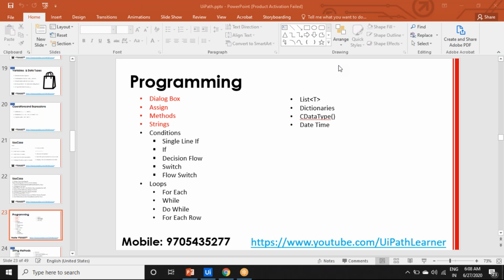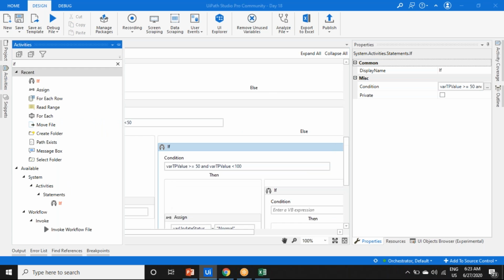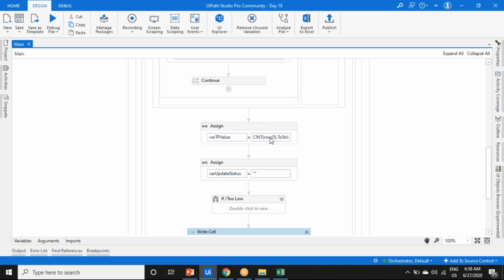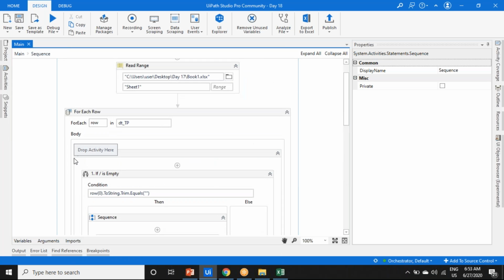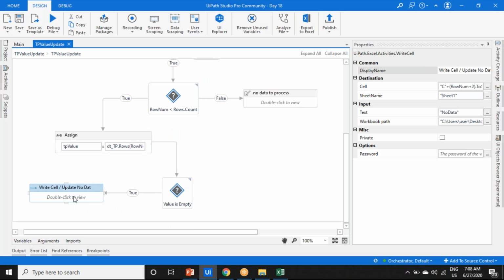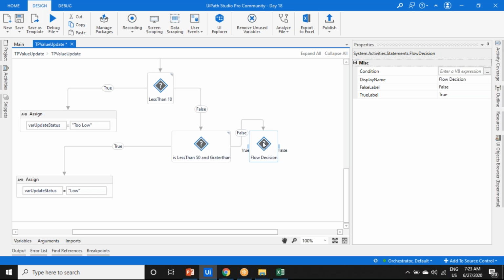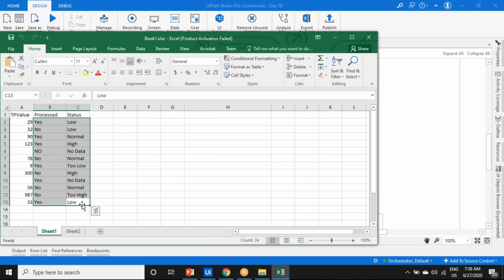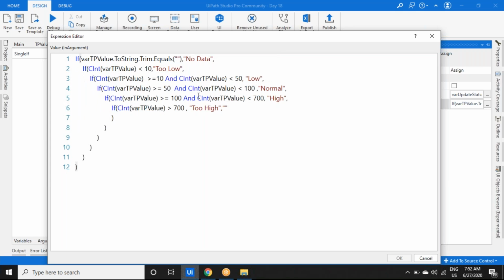UiPath IF Condition Step By Step Course | UiPath RPA | Conditional Statements | UiPath Learner